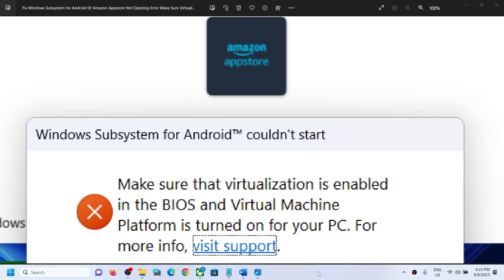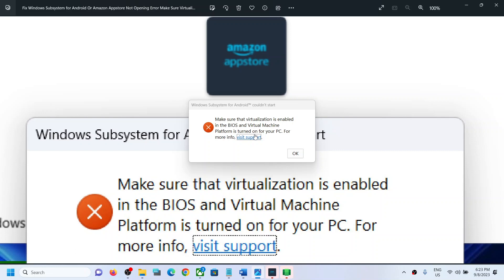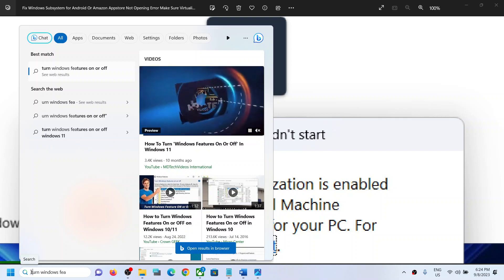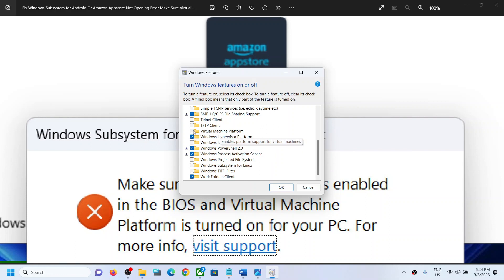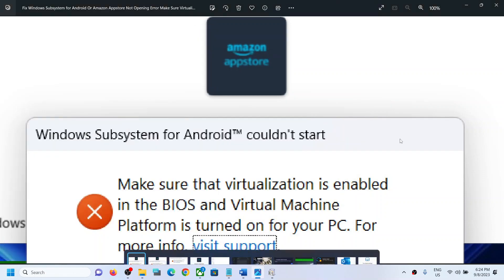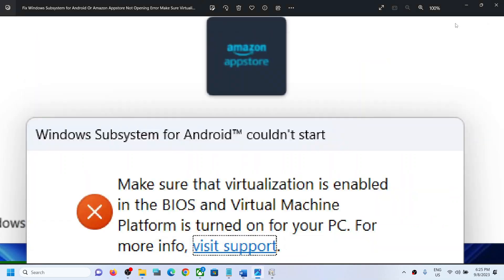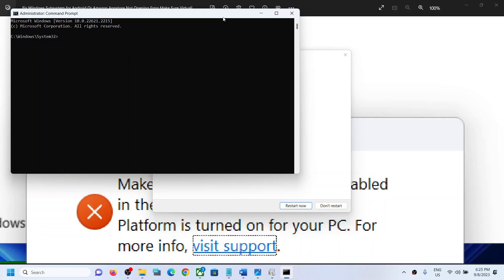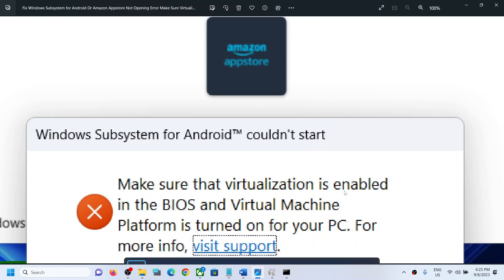Fix Windows Subsystem for Android/Amazon Appstore Error Make Sure Virtualization Is Enabled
Fix Windows Subsystem for Android/Amazon Appstore Not Opening/Starting Error Make Sure Virtualization Is Enabled, Fix Error Make Sure Virtualization Is Enabled In The BIOS And Virtual Machine Platform Is Turned On For Your PC When Launching/Starting Windows Subsystem for Android/Amazon Appstore,Fix Hyper V not showing up when Starting Windows Subsystem for Android/Amazon Appstore.